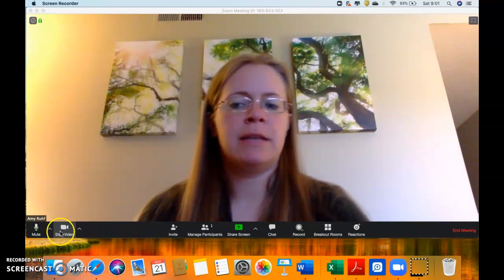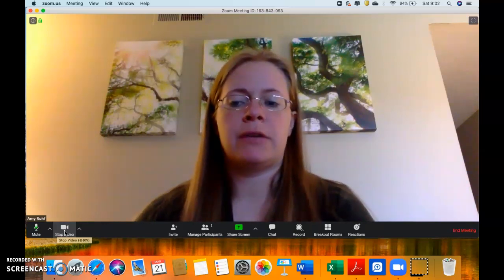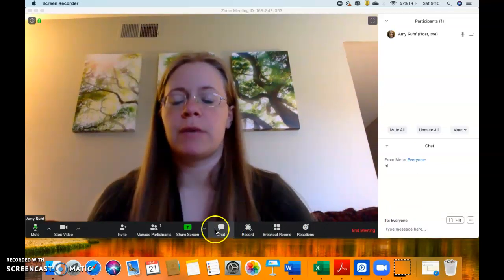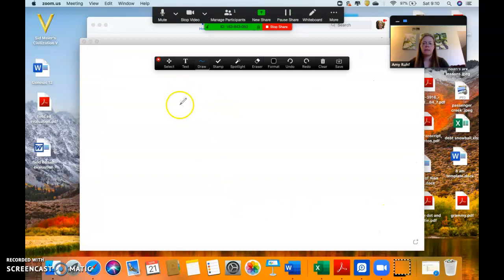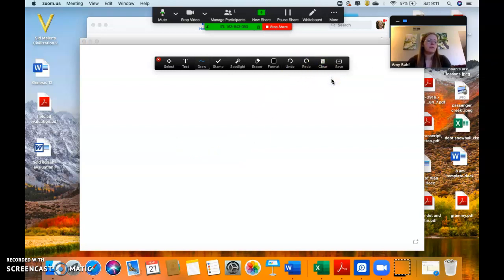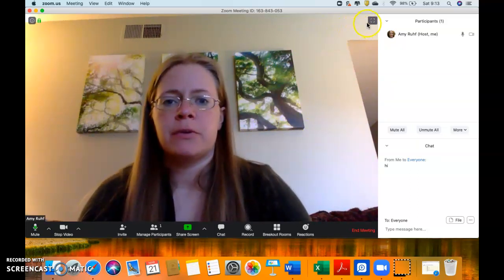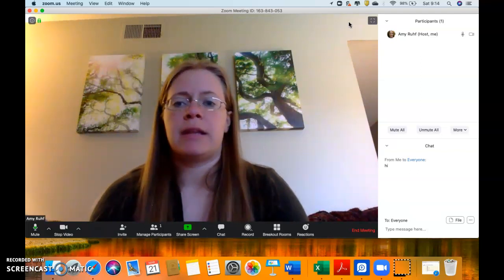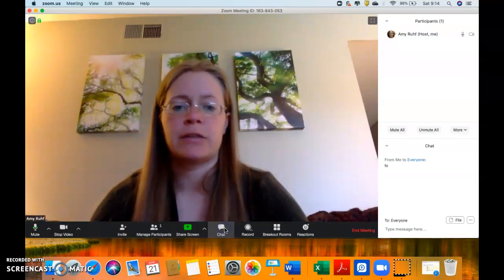Zoom Tutorial for FPCAA Users